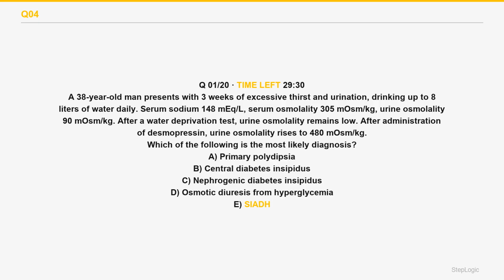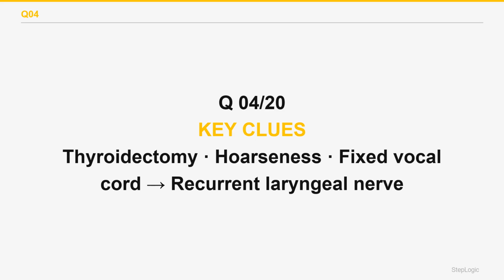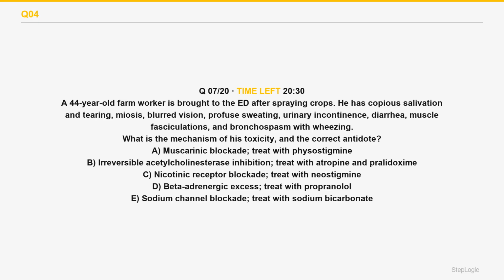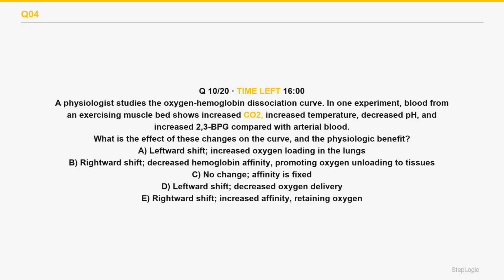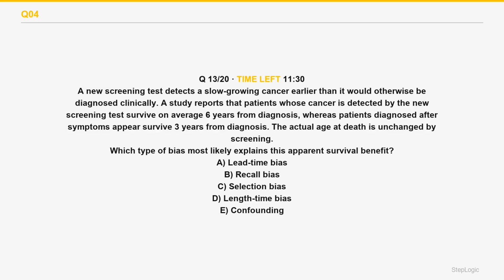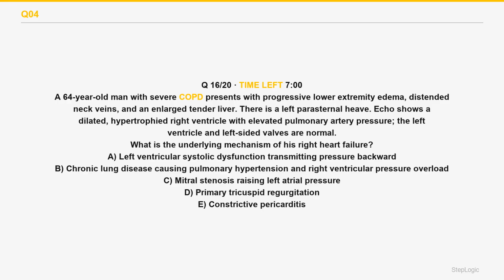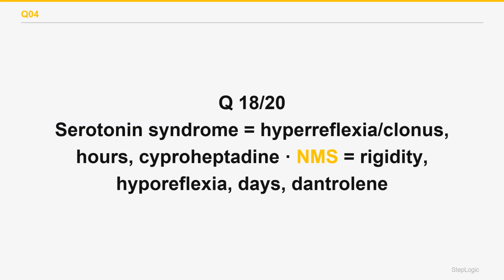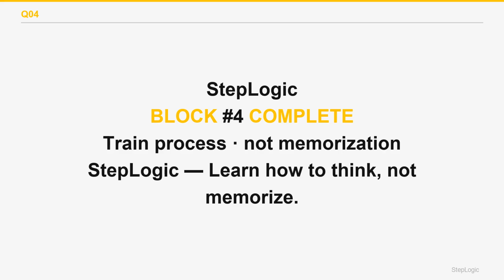20 USMLE Step 1 Questions in 30 Minutes | Block 04